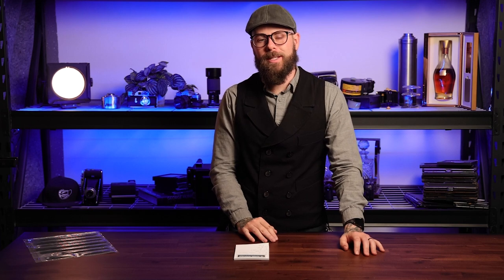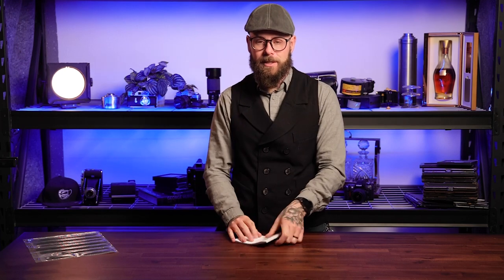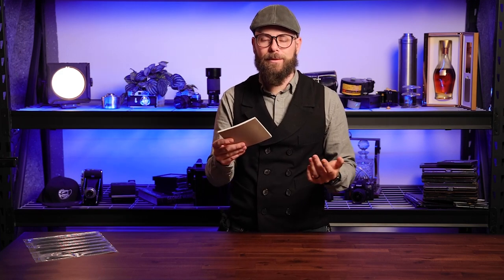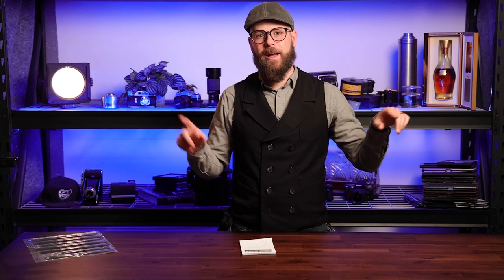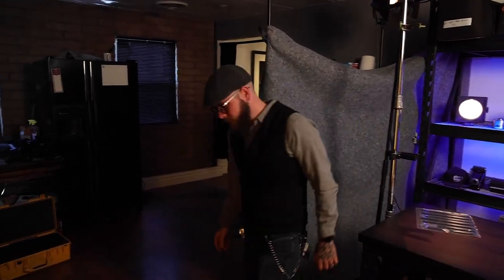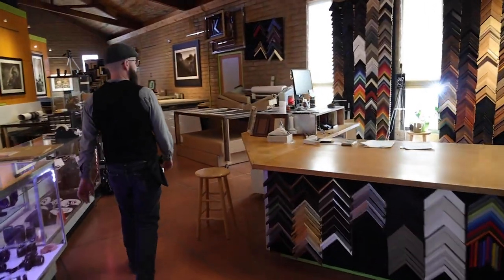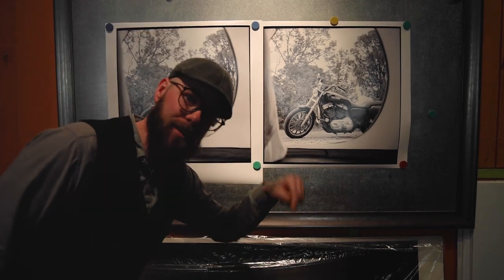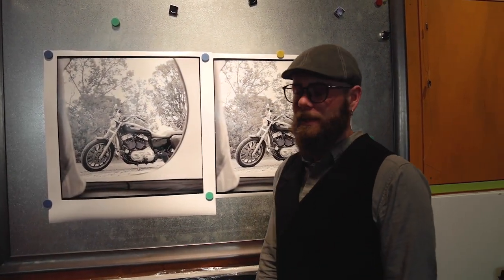PPI - Pixels Per Inch. How many do you really need for your prints?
Have you ever asked yourself at how many PPI's you should export your last picture or how many PPI's you need for your print to look nice and sharp? In this video, you'll see that the answer to all that might be quite surprising.

🎞 Send us your roll of film to be developed by a team of dedicated professionals